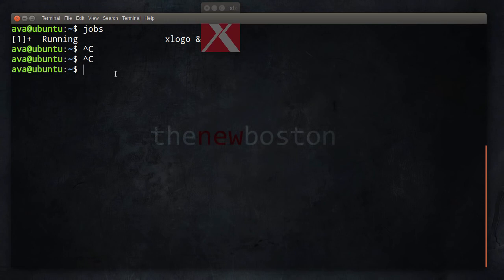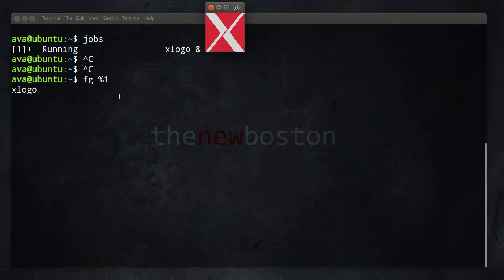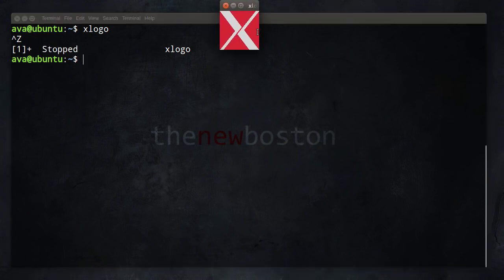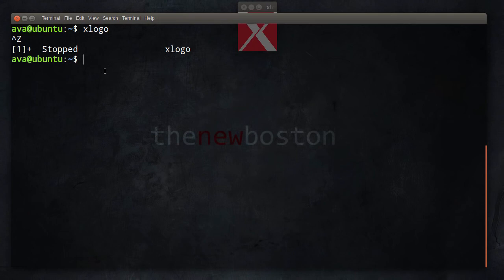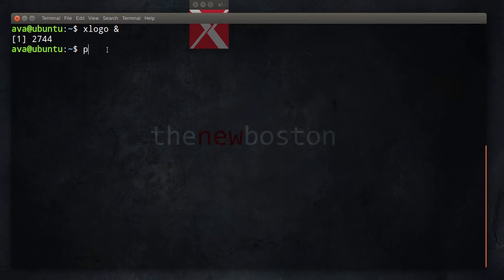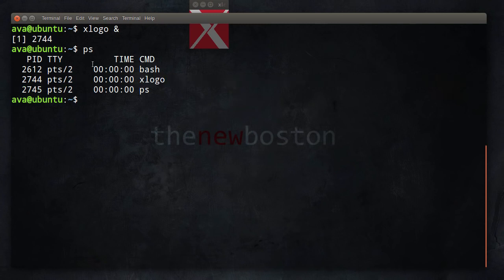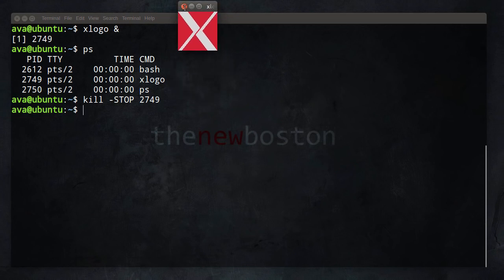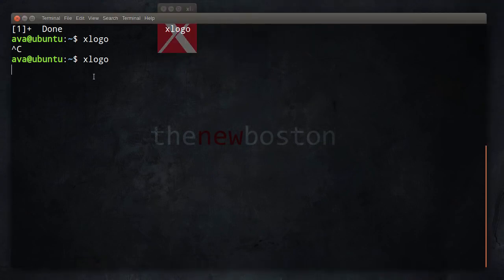Linux Tutorial for Beginners Jobs and Kill Process in Ubuntu